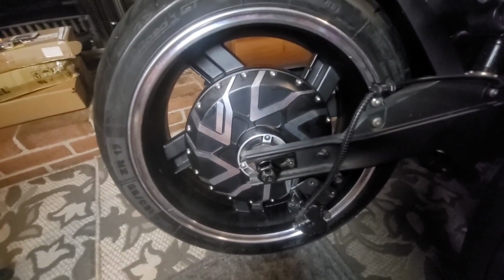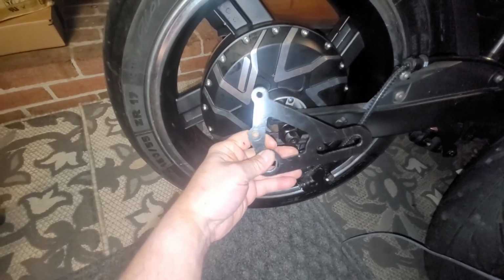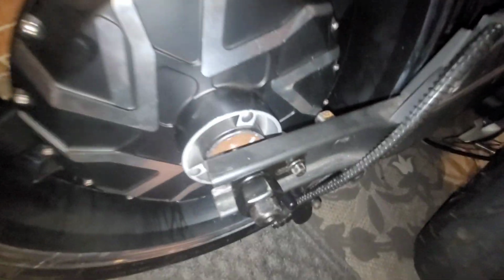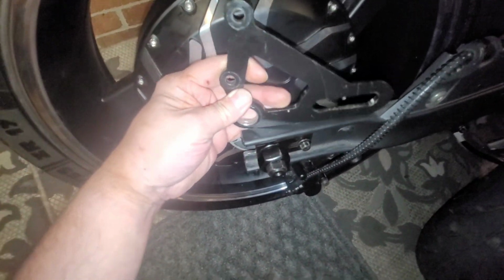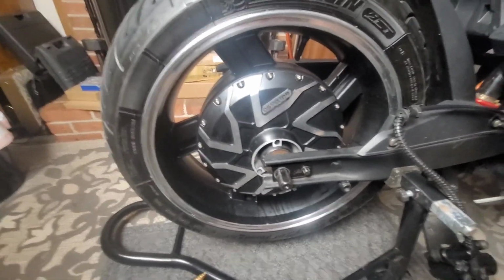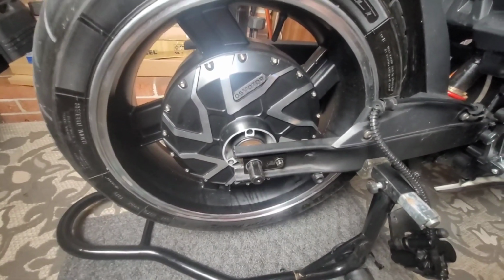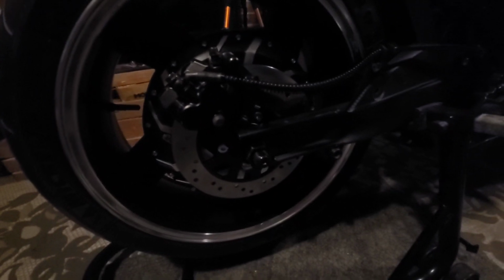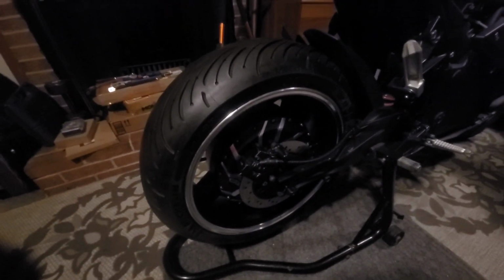Upgrading to a 12kw QS on a RZ the next obstacle is braking some slight modifications are necessary!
It's not so cut and dry on installation, there are a few hiccups but that's with everything. This is my first solution. I will be using a better bracket and brake system later but I don't have that right now so temporarily we're doing this